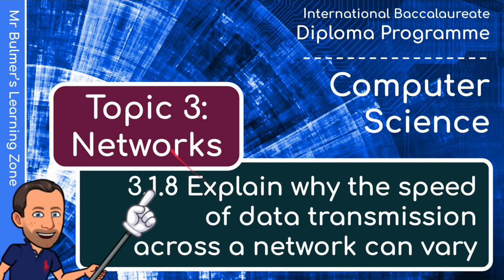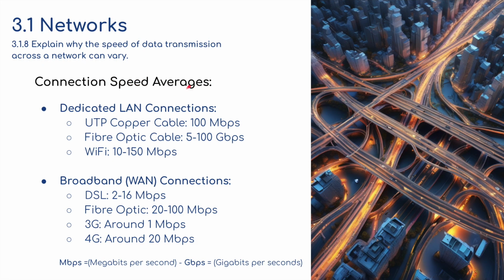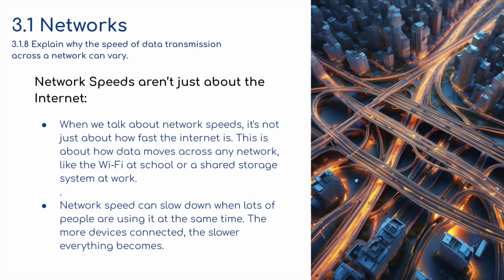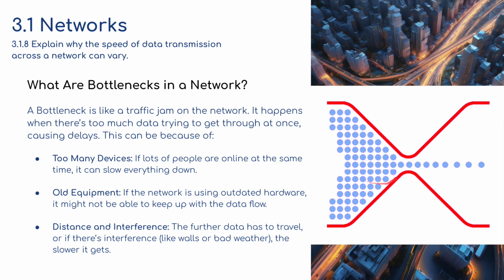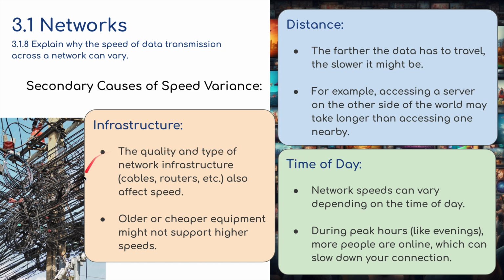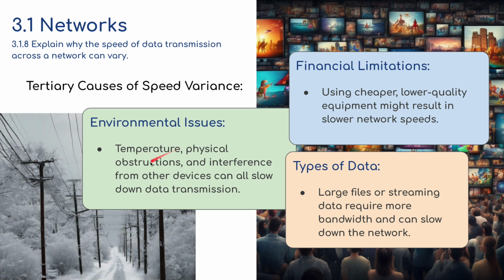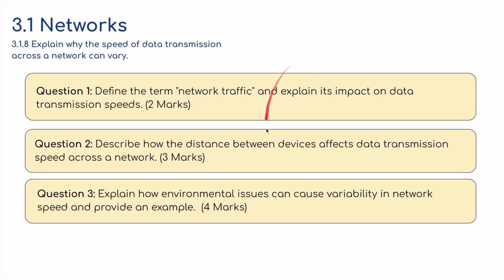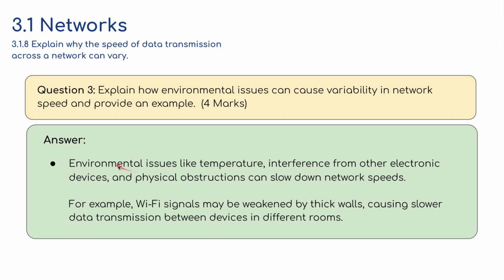IB DP Computer Science - Topic 3: Networks - VIDEO 3.1.8 - Varying Speeds of Data Transmission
VIDEO 8: Welcome to our IB Diploma Programme (DP) Computer Science series! In this video, we explore Topic 3: Networks, focusing on understanding the varying speeds of data transmission. We’ll examine the factors that affect data transmission speeds across different types of networks, including network traffic, connection types, and other critical elements.

By the end of this video, you’ll understand why data transfer speeds can fluctuate, whether it’s due to heavy network usage or differences in connection technology.

This video is designed for IB Computer Science students, educators, or anyone curious about the factors influencing network speed and performance.